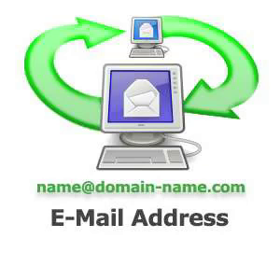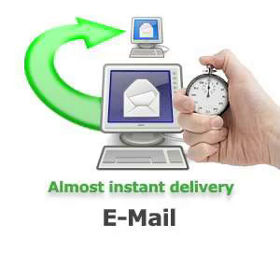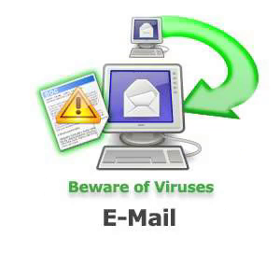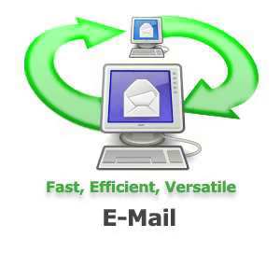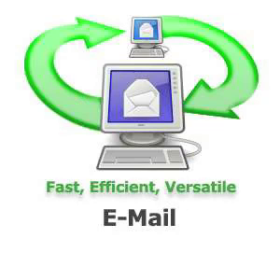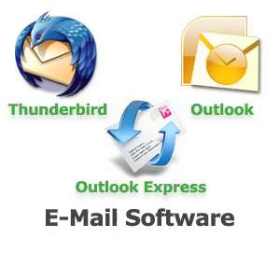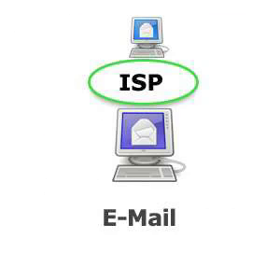European Computer Driving Licence: Module One - Electronic Mail